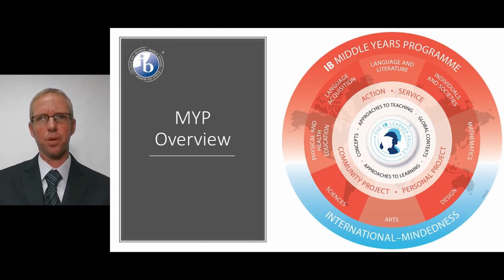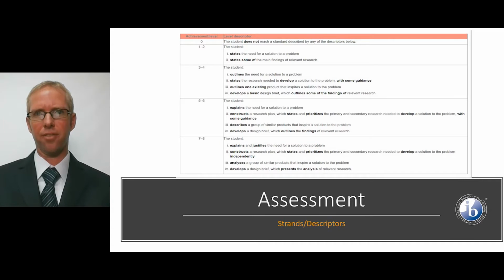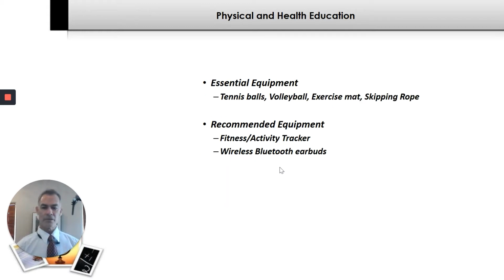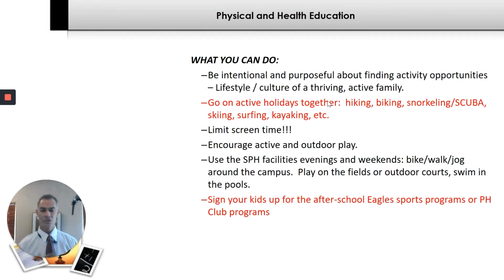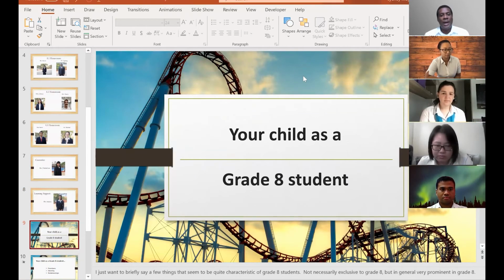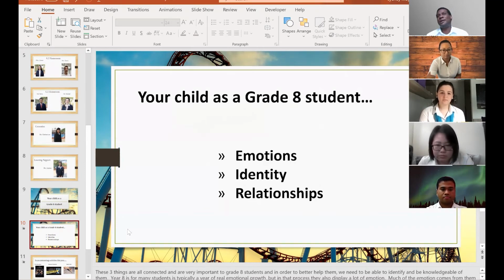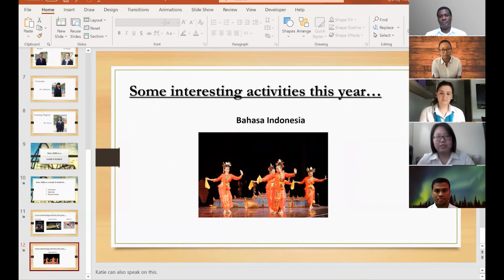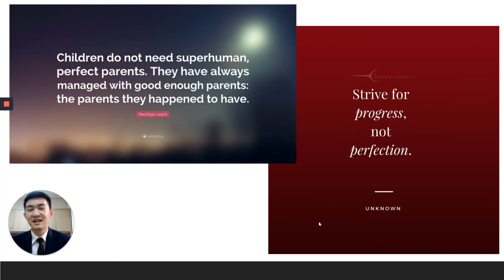Sekolah Pelita Harapan Lippo Village - MYP Parents Information Day 2020